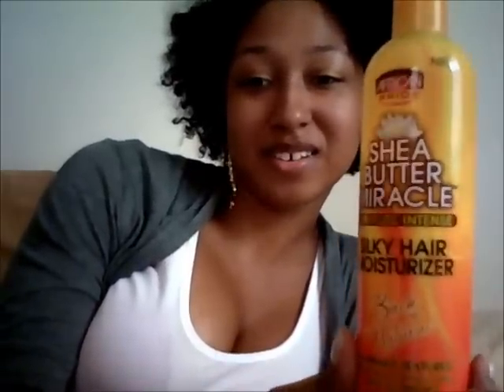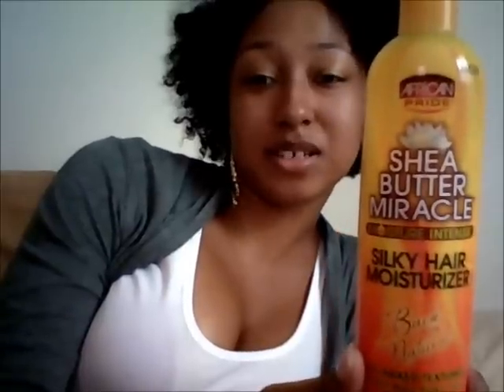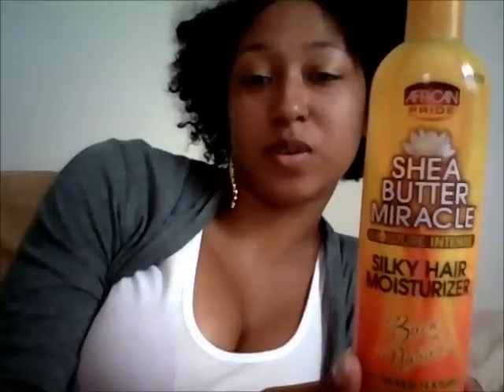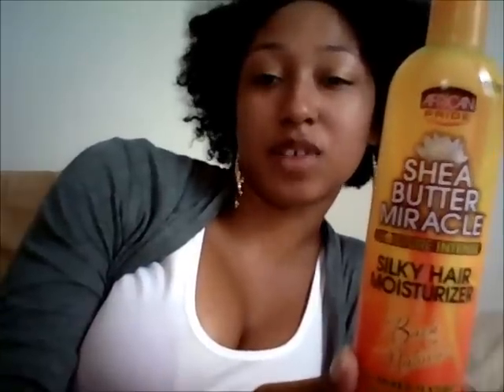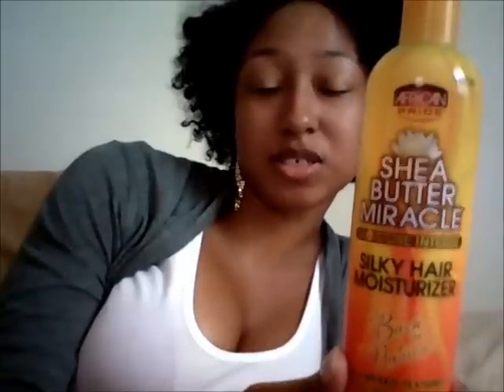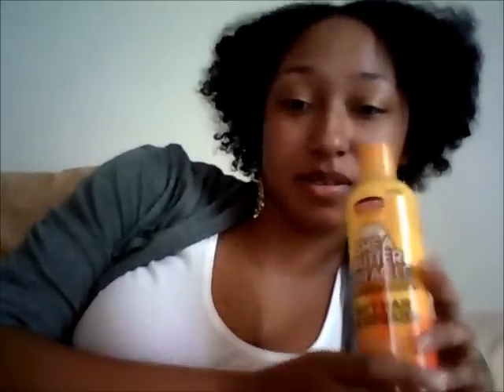shea butter miracle review... and leave-ins don't work for me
just my review of Shea Butter Miracle, Moisture Intense lotion and their leave in conditioner... l've learned that leave in conditioners do not work well with my hair. The Biotin is still doing well... hope you all enjoy!